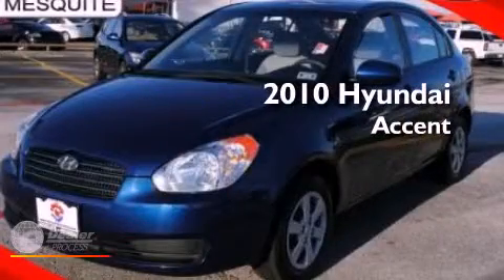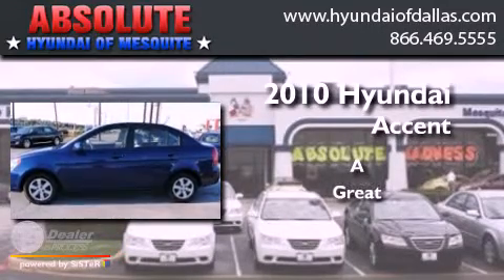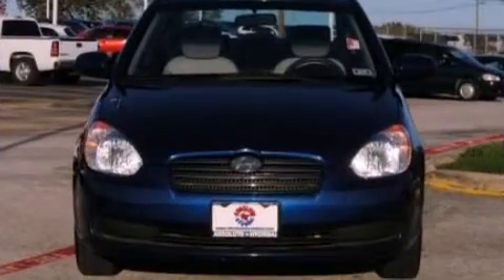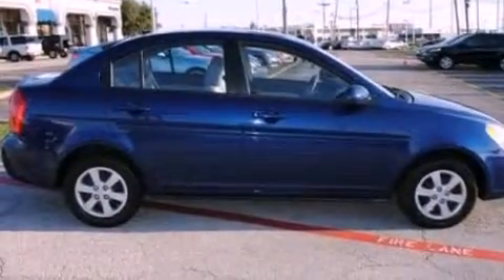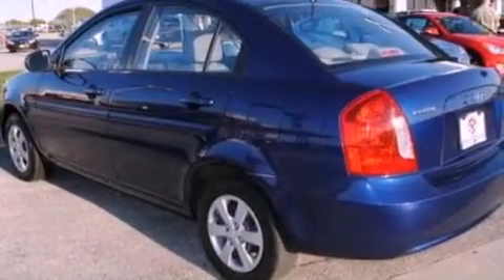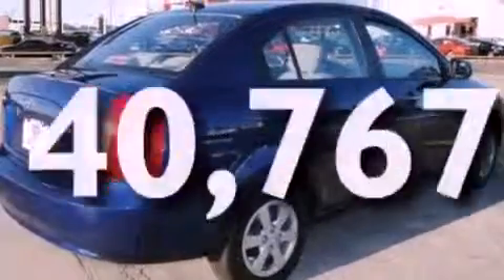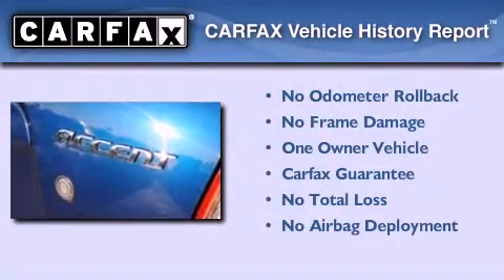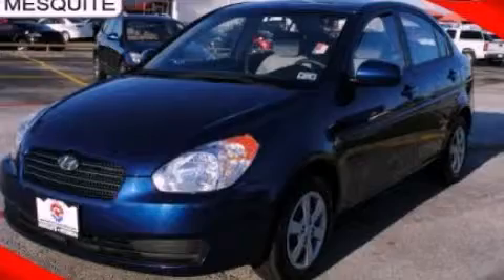2010 Hyundai Accent TX Mesquite TX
Year : 2010
 Make : Hyundai
 Model : Accent
 Engine : 1.6L I4

 Exterior : Blue
 Miles : 40,767
 Interior : Gray
 Stock : AU471383